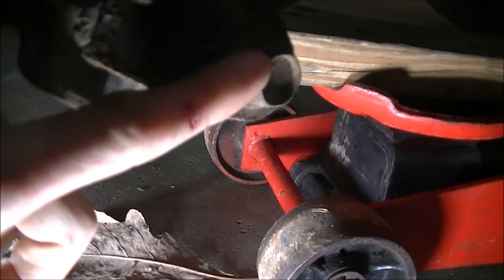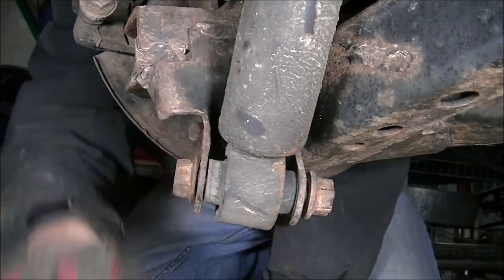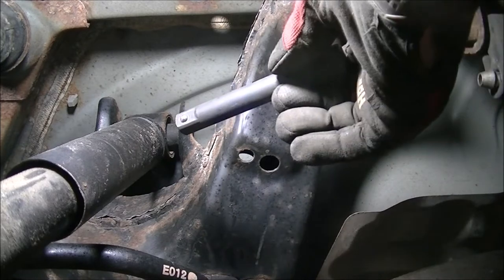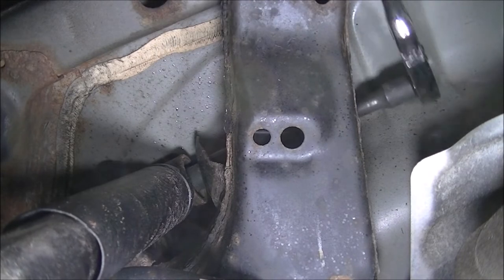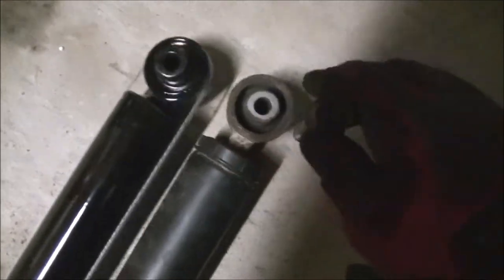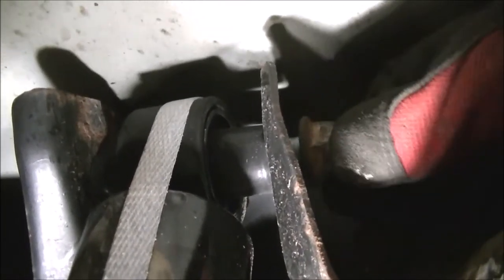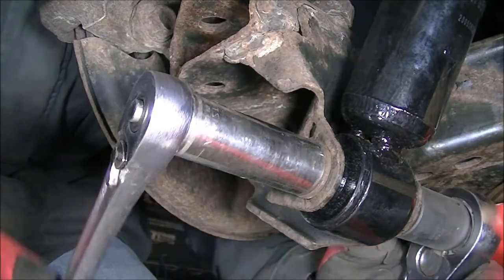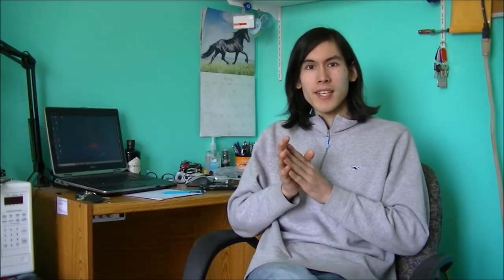Rear Shock Replacement for 2010 Nissan Rogue (Drivers Side)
In this video, I change out the rear shocks on my 2010 Nissan Rouge. This was really simple to do and needed the most minimal tools. Given it was roughly 20 degrees out when I replaced the shock,  I don't really know what I can say besides the concern was that the rear of the car was clunking and after inspecting saw the rear shocks had been leaking, were in dire need of a replacement. So I replaced the rear shocks because they had not been doing what they were made to do. After the rear of the vehicle rides much better and though now the front needs changing, the clunking from the rear is now gone thus correcting the problem and original concern. Have Fun and Stay Safe.